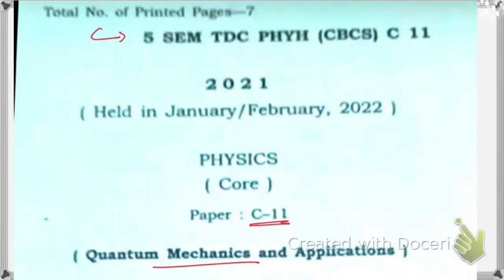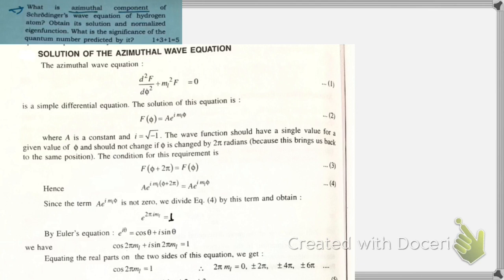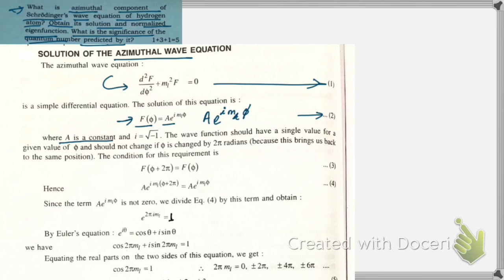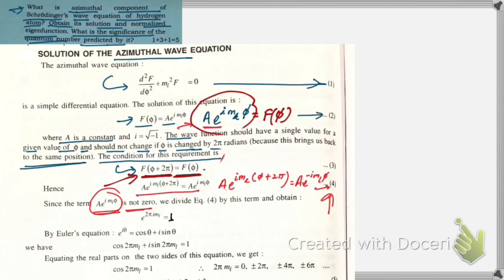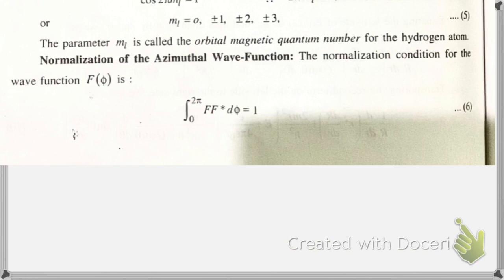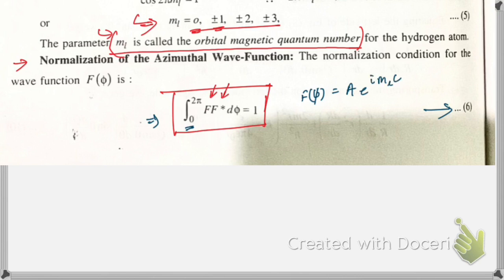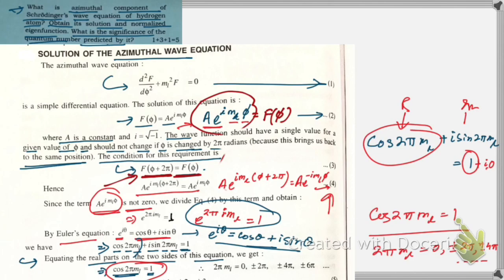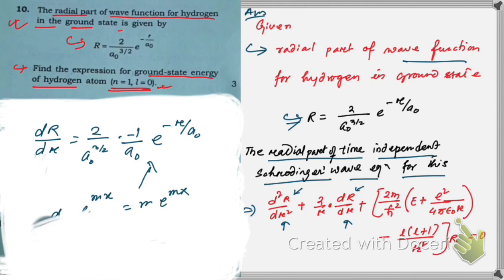Quantum mechanics Solved Questions Paper 2021 BSc5th SEM C-11 Dibrugarh University part-4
Quantum mechanics Solved Questions Paper BSc5th SEM C-11 Dibrugarh University part-4